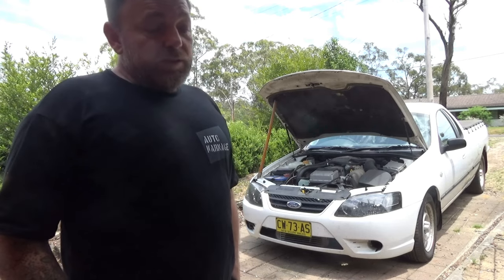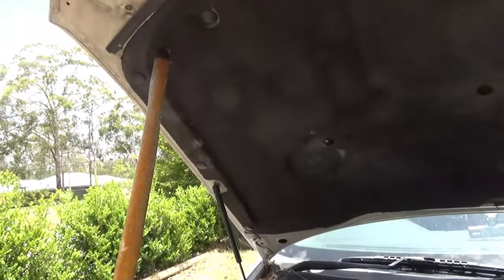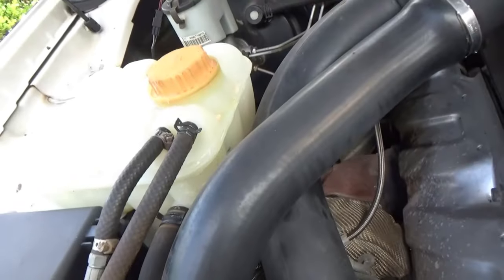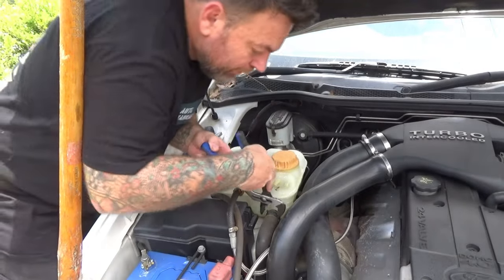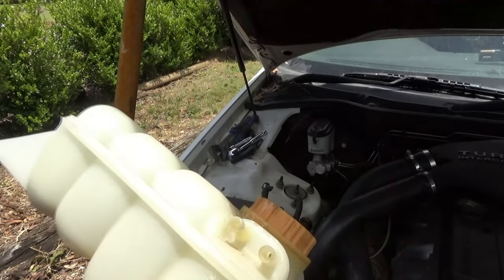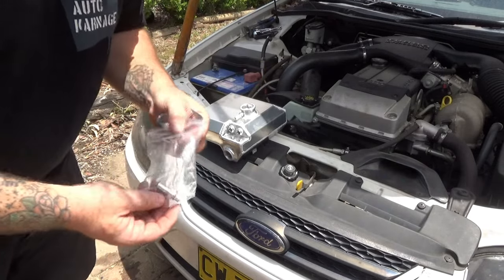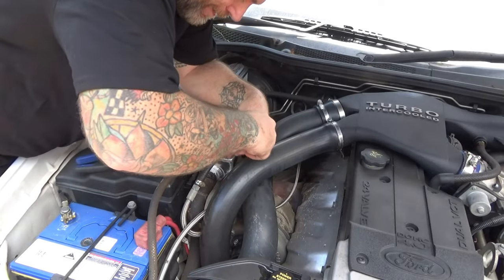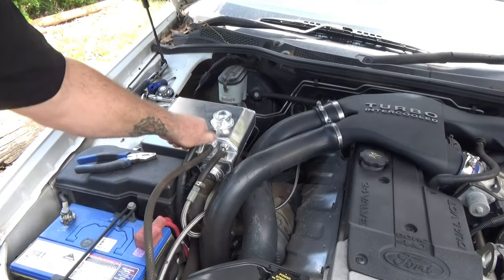NA Turbo Barra Cooling Issues!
Getting rid of the factory style coolant reservoir